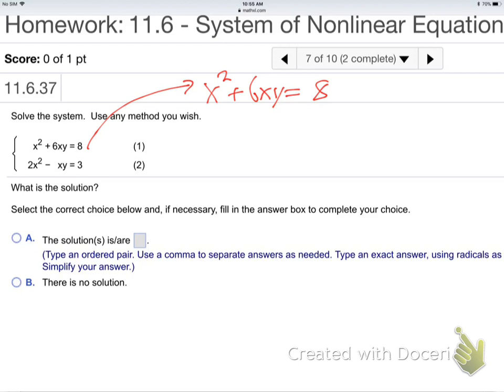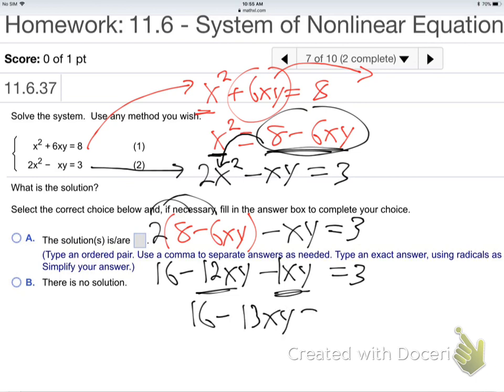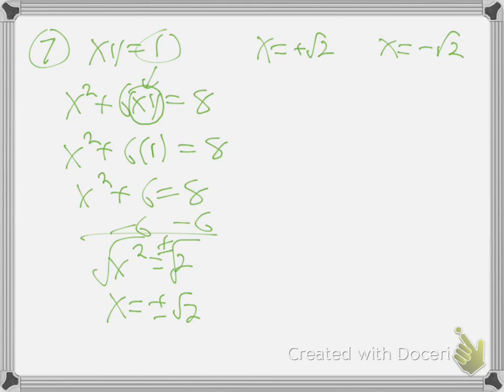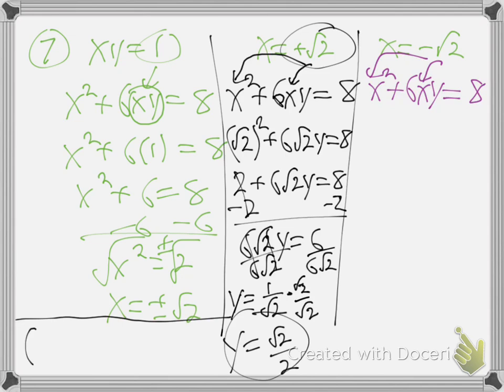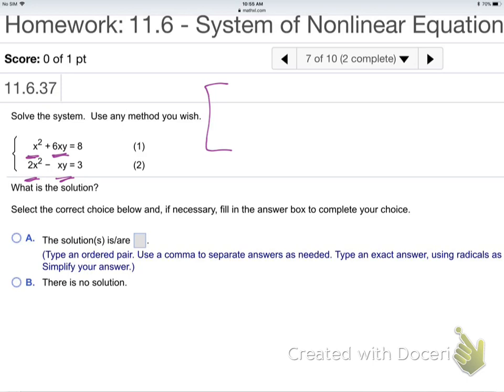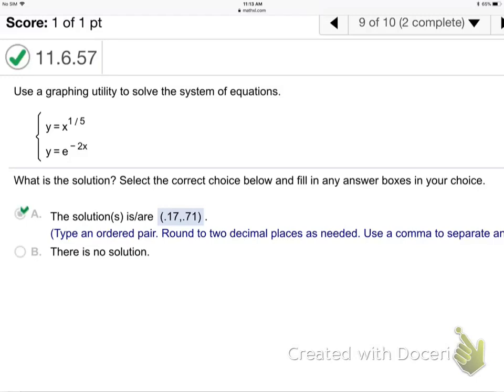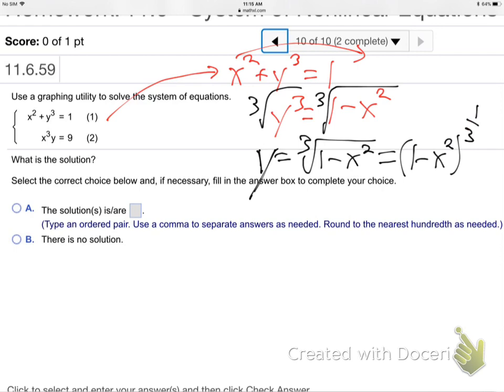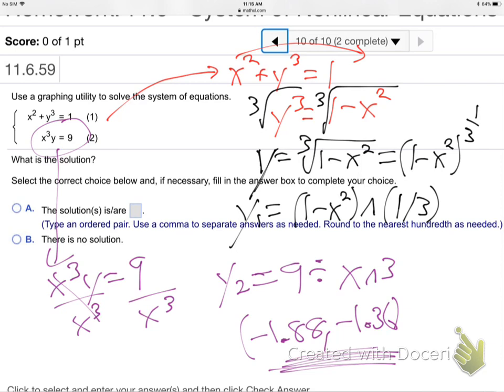m4b-mr-11.6 part 2